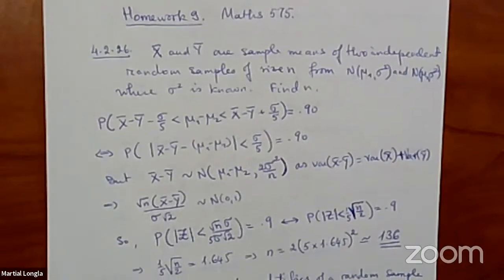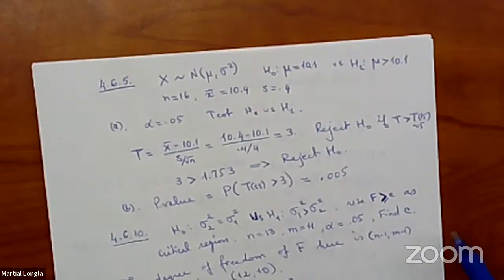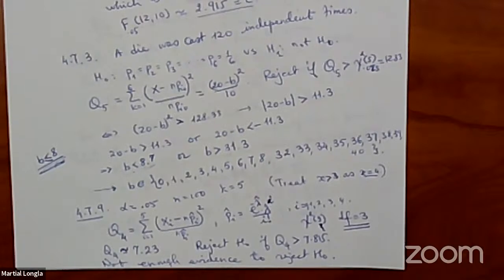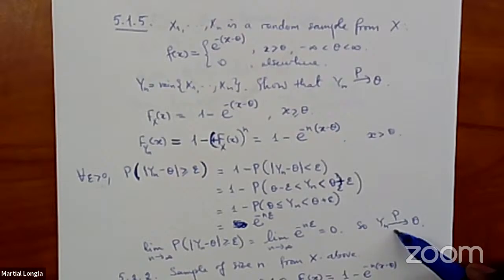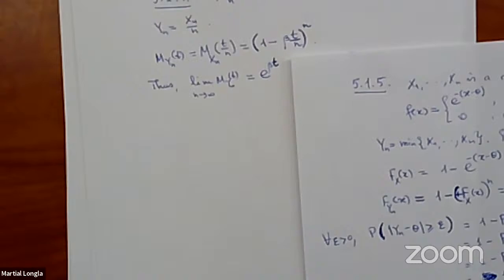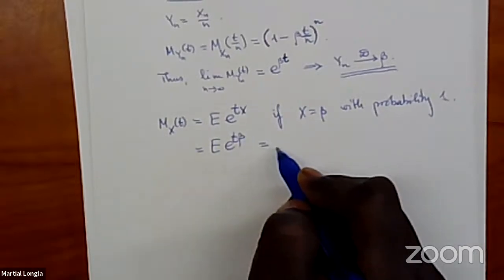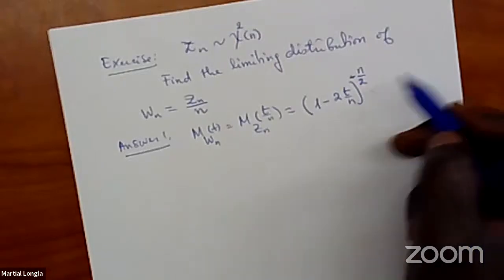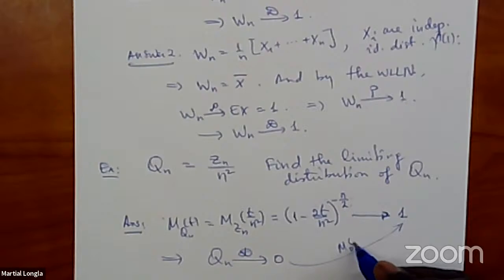Maths 575: Lecture 21: Review session.